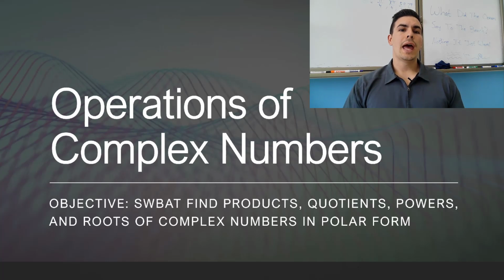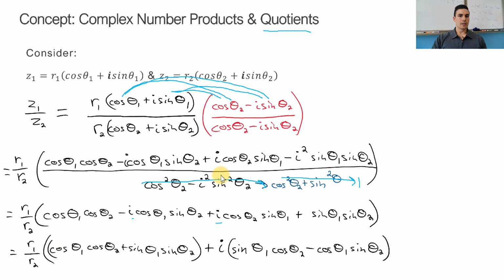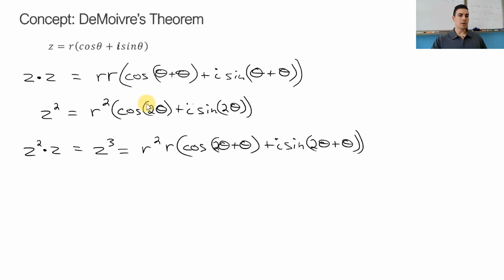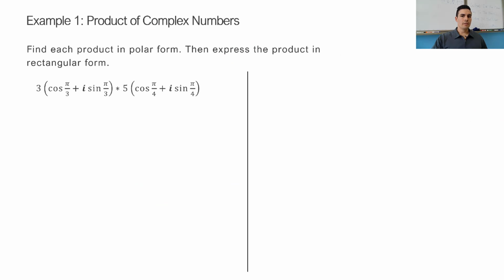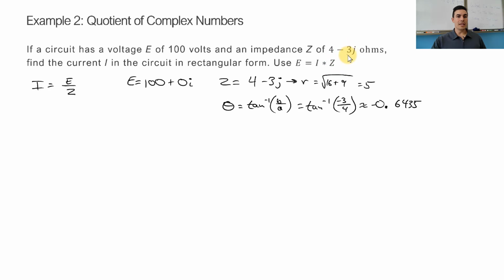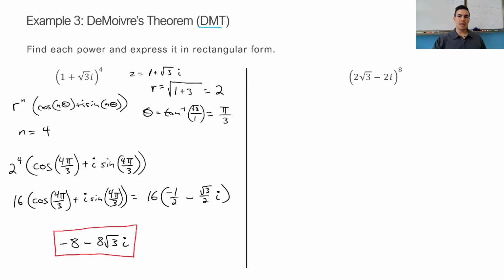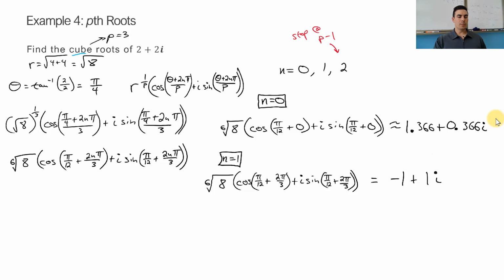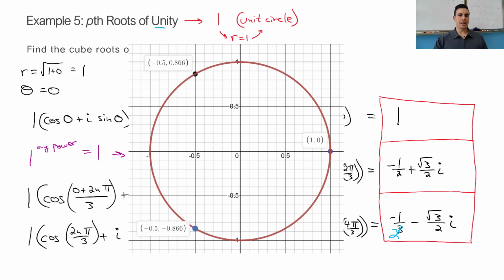PreCalc 9.5.2 Complex Number Operations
In this video we look at multiplication and division of complex numbers in the polar plane and we are introduced to DeMoivre's Theorem.